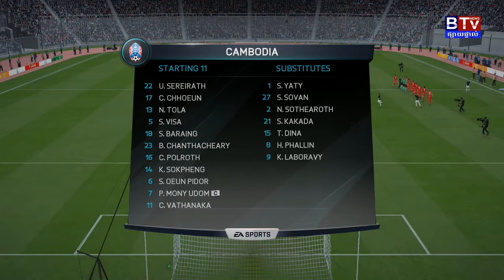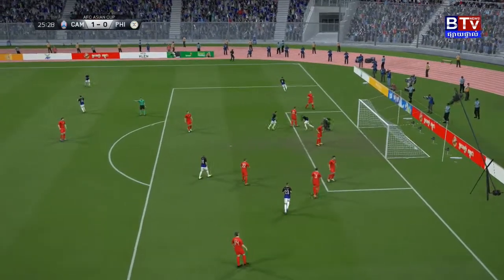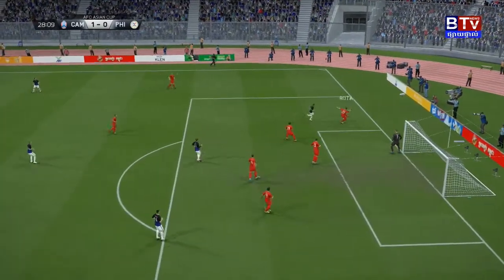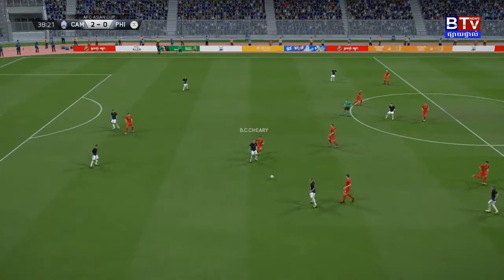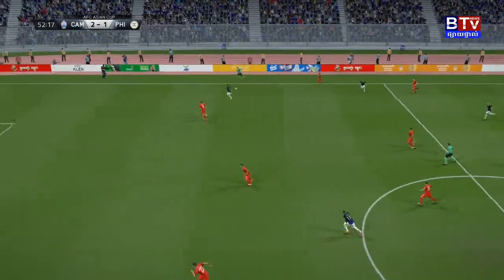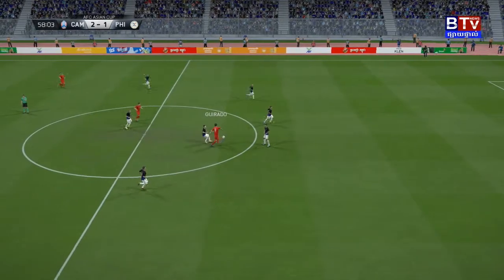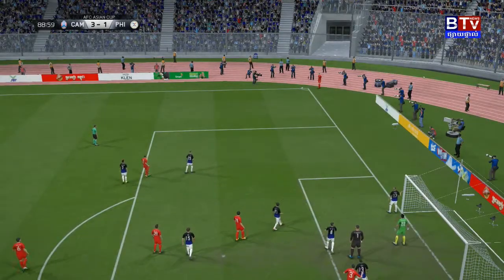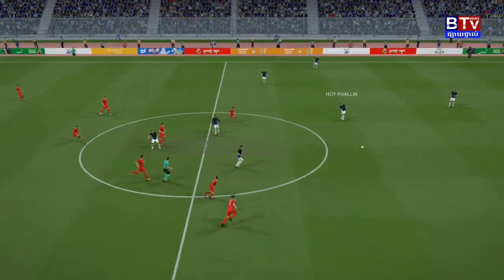Cambodia vs Philippines Dec 25, 2017 (K TEAM)